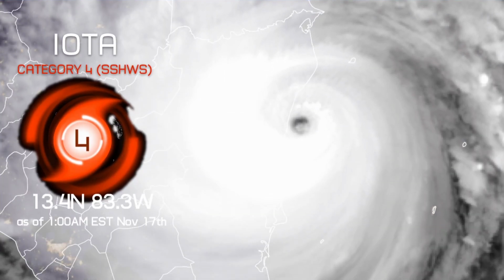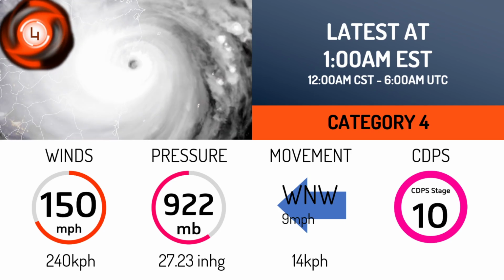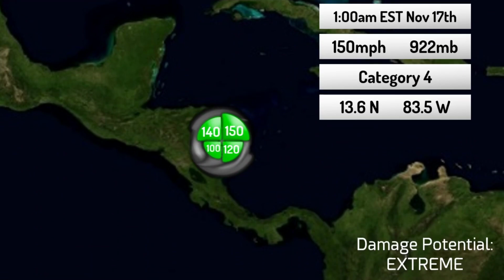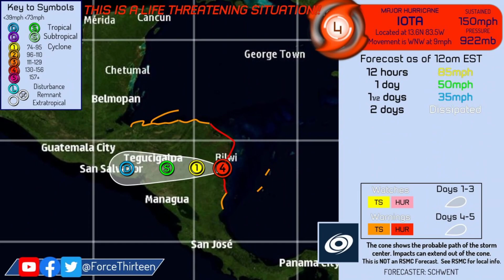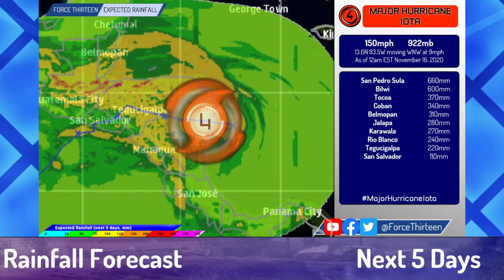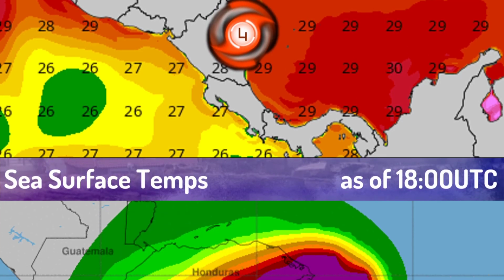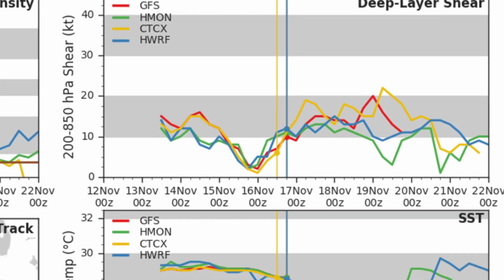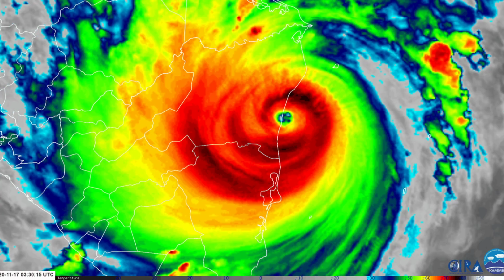Hurricane Iota makes a Catastrophic Landfall in Nicaragua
Iota will be bringing high rainfall totals in excess of 500 millimeters regionally to areas that are just beginning to recover from the impacts of Hurricane Eta with localized maximums near a meter, alongside category 5 hurricane sustained winds and a storm surge of 15-20 feet / 5-7 meters near the landfall location. After making landfall Iota, will be a large threat through its track in Central America, with locations that have the potential for the highest rainfall totals being displaced hundreds of miles from the expected landfall location, emphasizing the extreme risk of this system will pose well after its wind speeds drop.

Please make sure to have a hurricane plan and listen to local officials for information about your exact location as Hurricane Iota moves through Nicaragua and Honduras.